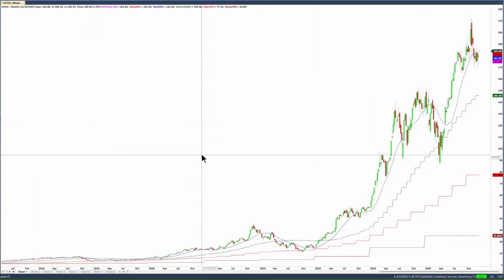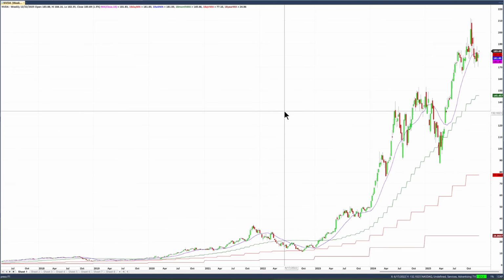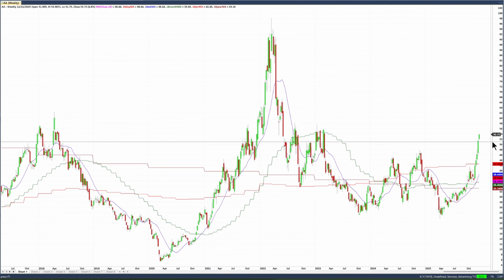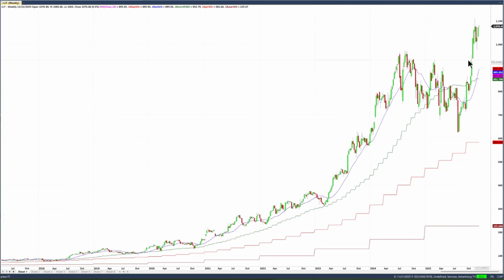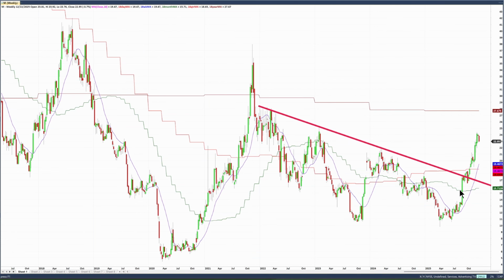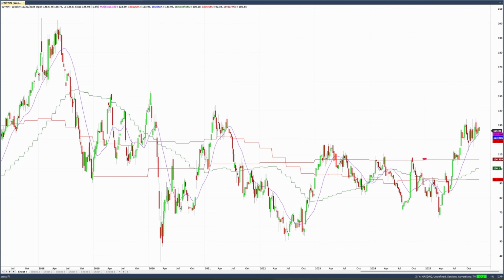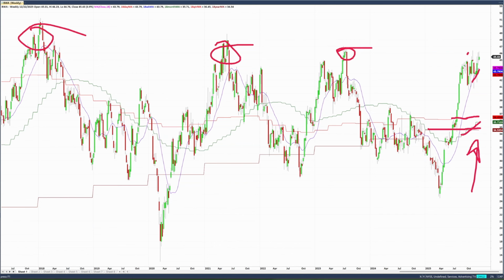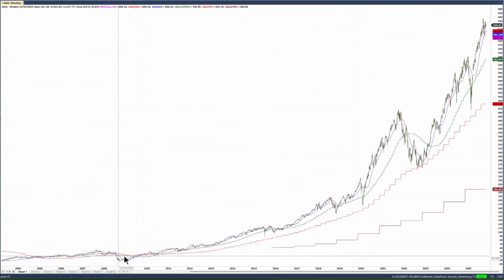LEARN TO SPOT THE BIG WINNERS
Joe Rabil of Rabil Stock Research gives several examples to explain how to identify when a stock is early in its trend condition. He shows stocks that are already exploited and then shows ones that could be getting ready to start a meaningful upside trend.  He discusses the keys to the pattern and how to take advantage of it.